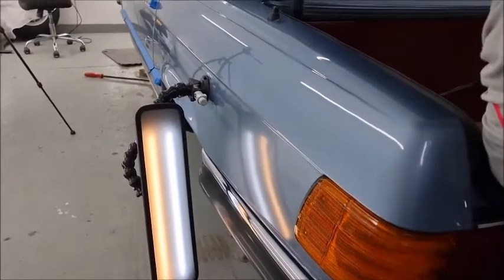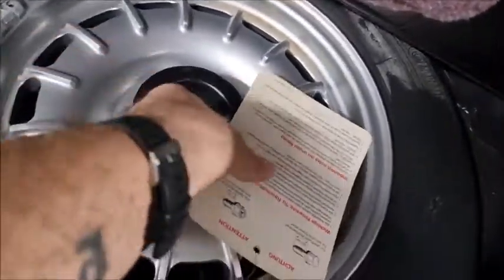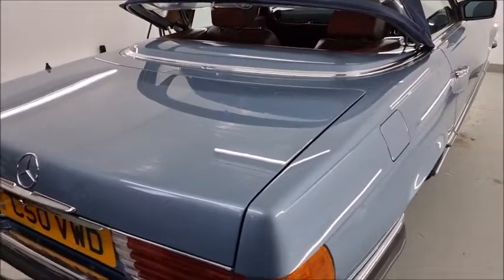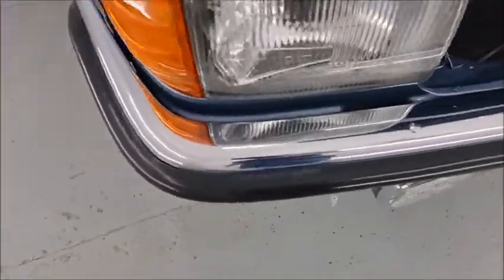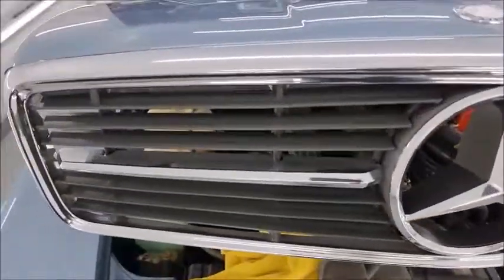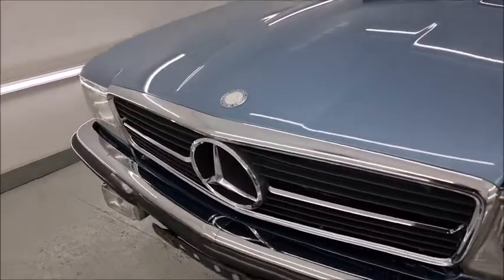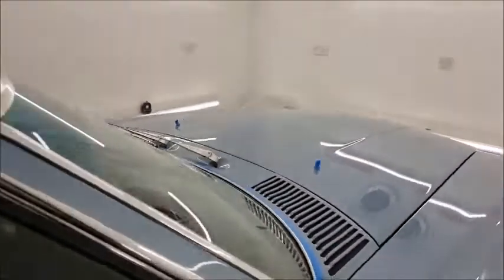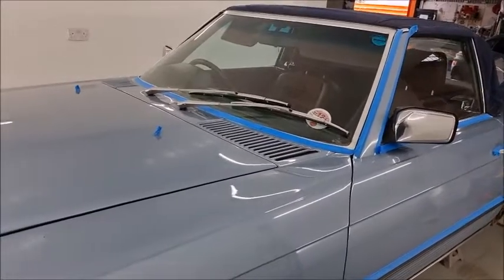Mercedes 280 SL, Garaged for over 20 years, part 6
Nearing completion of this detail now, Dent Man has been and sorted the little dents out and I have been able to complete the polishing stages of the paint, now for the final details.